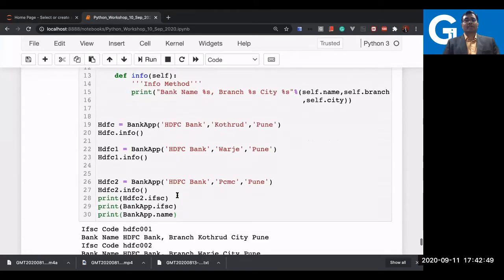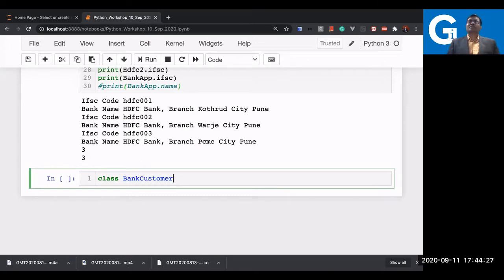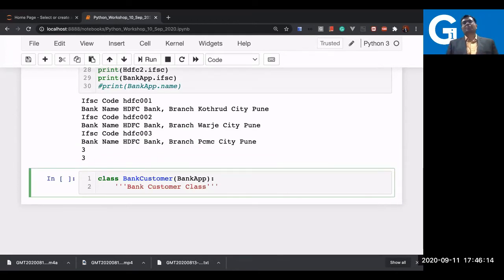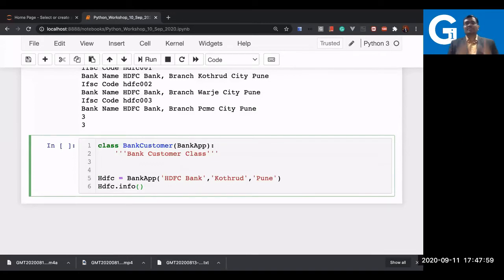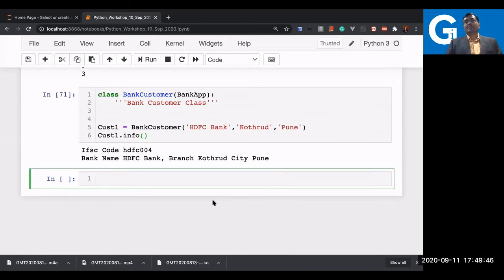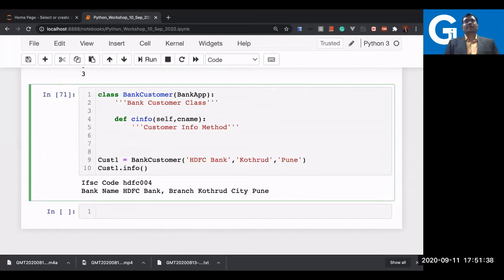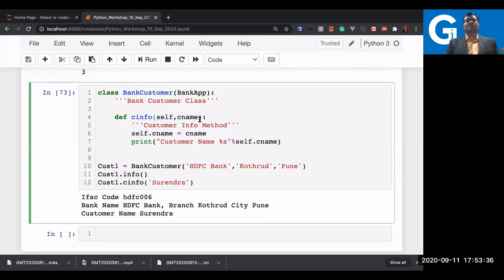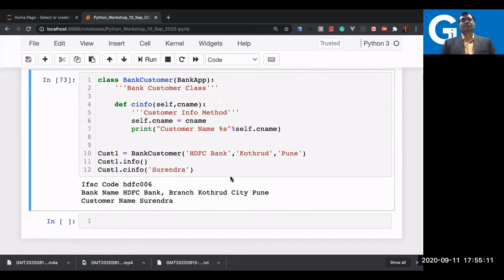Python Object Oriented Programming - Tutorial 3 [ Inheritance | Python for Beginners | OOPs ]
Python Object Oriented Programming - Tutorial 3 [ Inheritance | Python for Beginners | OOPs | Bank Application ]

Class is a blueprint which encapsulates data and methods together.
The object is an instance of the class.
Object Variable is accessible to Object.
Class Variable is accessible to class and objects.
The local variable is not access to objects.
The global variable is available to all classes.

The session includes Hands-On Session using Object-Oriented Programming.
Topic Covered:
1. What is Object-Oriented Programming?
2. What is the difference between Object and Class.
3. Difference between Object Variable, Class Variable, Local Variable, and Global Variable.
4. Use of Self in the Method
5. Inheritance
6. Overloading vs Overriding
7. What is Inheritance in Python?
8. What happens if you inherit a base class in a derived class?